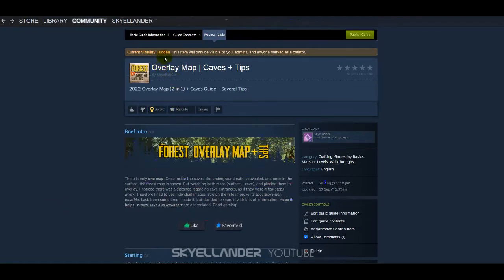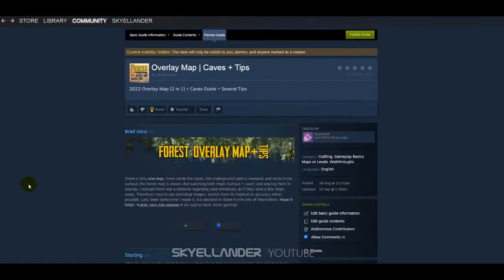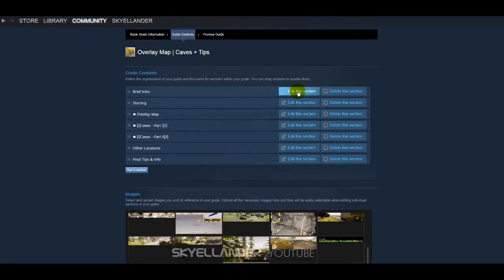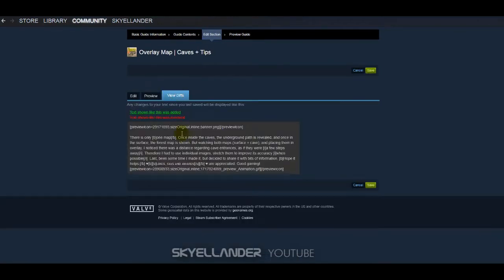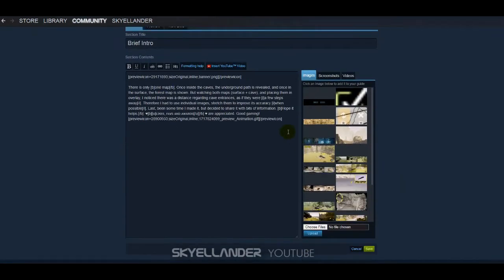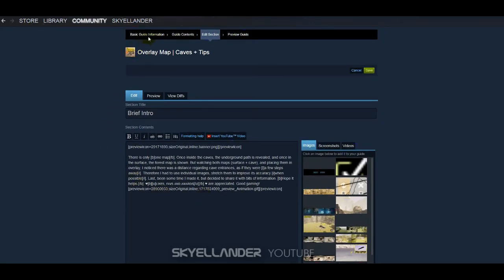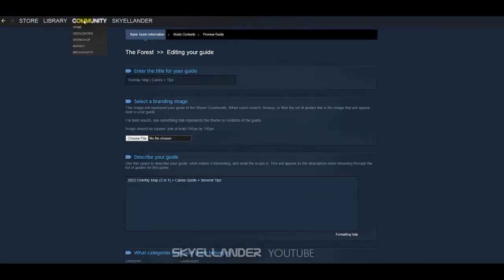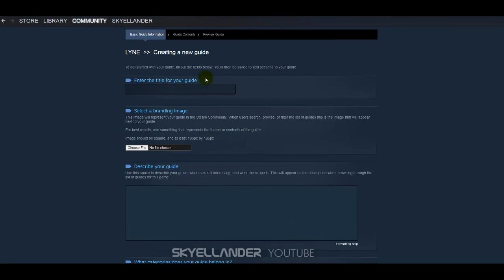My Steam Guide & How to Create It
My Forest (1st) Guide, and Details on How To Create a Guide

There are also tutorials on steam, and animated gifs for your tutorial.